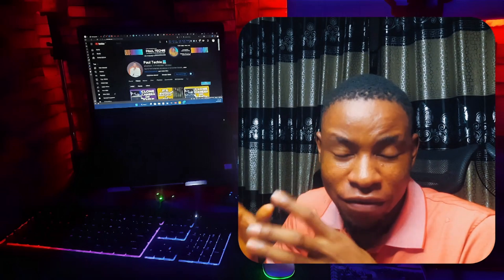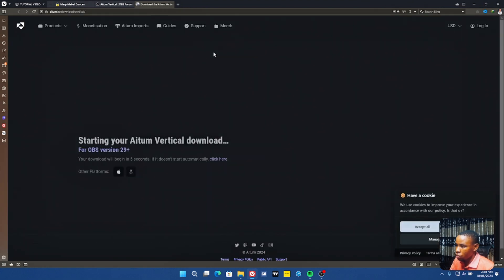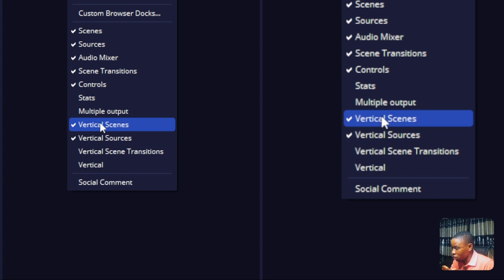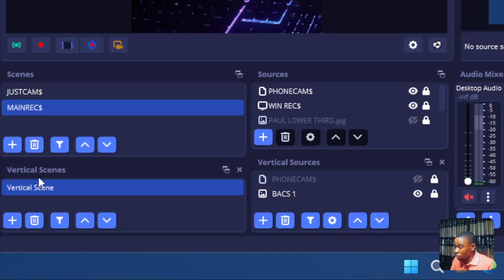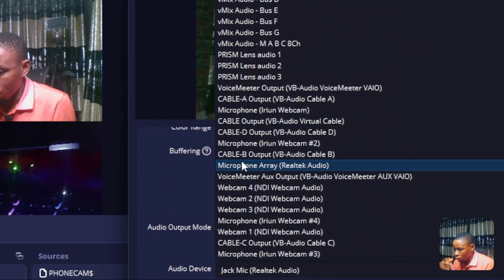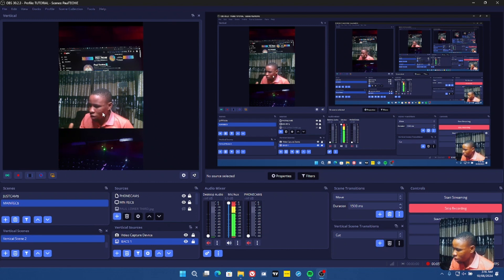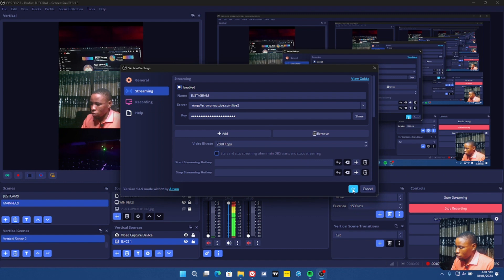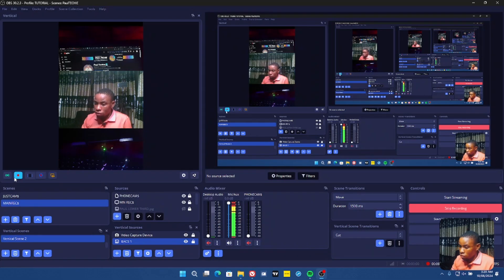How to Livestream Vertical Video using OBS Studio | Easy Setup Tutorial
Learn how to livestream vertical video using OBS Studio with this easy setup tutorial. Perfect for those looking to enhance their livestreaming experience!